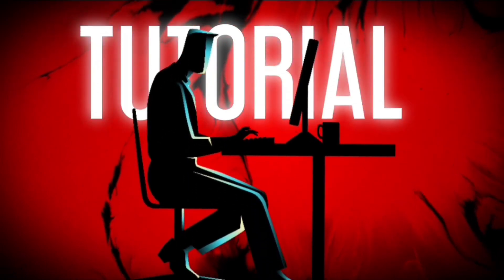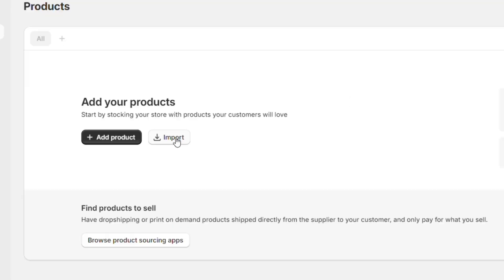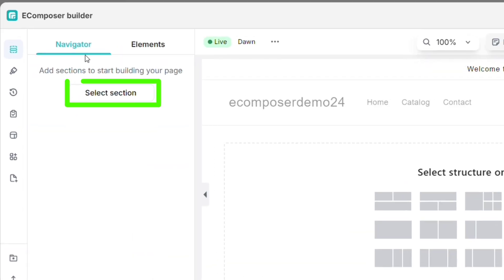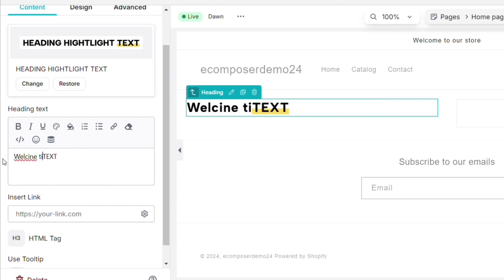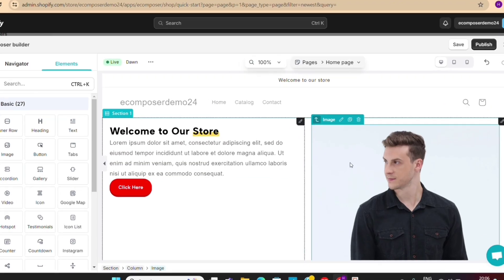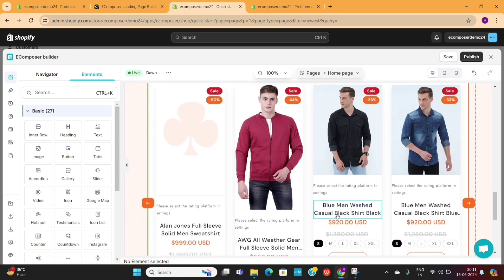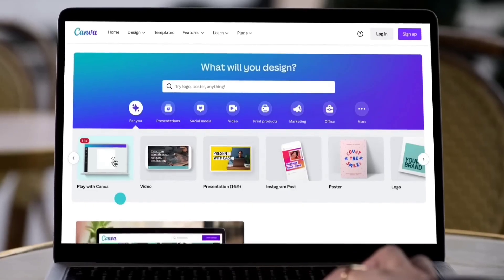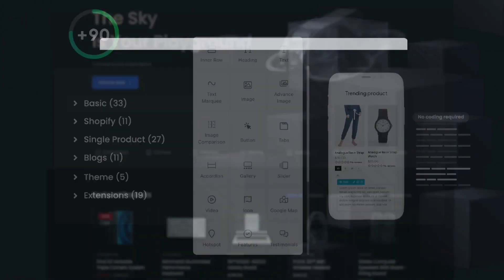Shopify Ecomposer Landing Page Tutorial 2026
How To Use Ecomposer On Shopify 2026 | Ecomposer landing page Tutorial For Beginners

In this video, we will show you step by step how to create a premium quality shopify store using Ecomposer Landing page builder.

(Get $50 Credit to spend on any shopify App if you use the given link)

Other Imporatnt videos

𝐓𝐢𝐦𝐞𝐬𝐭𝐚𝐦𝐩𝐬

0:00 - Ecomposer intro
1:25 - Adding Products
2:42 - Installing Ecomposer page builder
4:12 - Ecomposer Editor Overview
4:57 - Creating a Page Outline from Scratch
11:15 - Create a Page using a Template
12:50 - Final Changes

☑ Watched the video
☐ Liked?